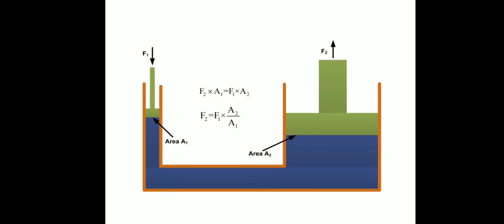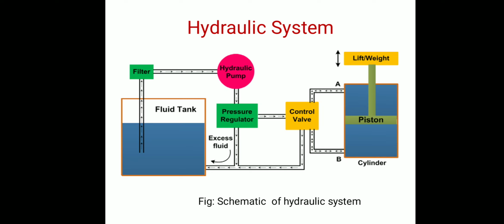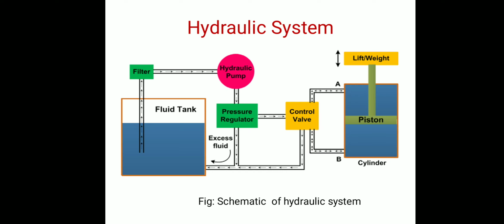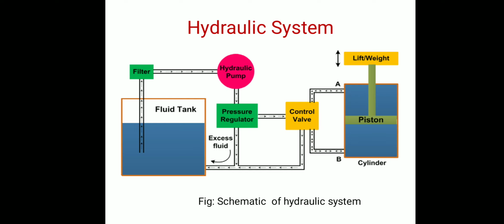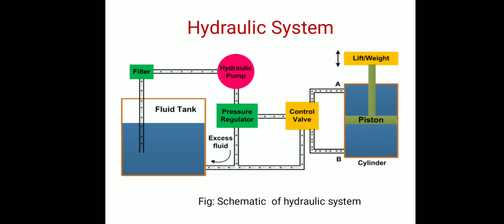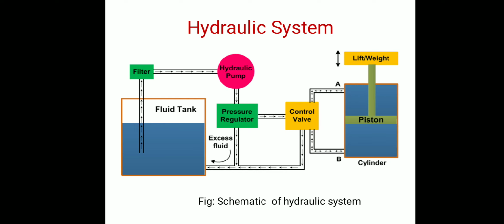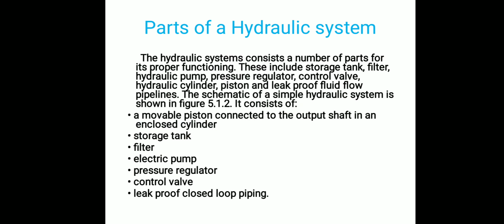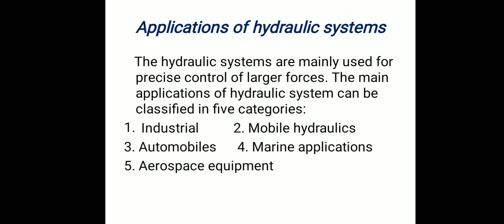Hydraulic system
What is hydraulic system,applications,advantages and disadvantages of hydraulic system